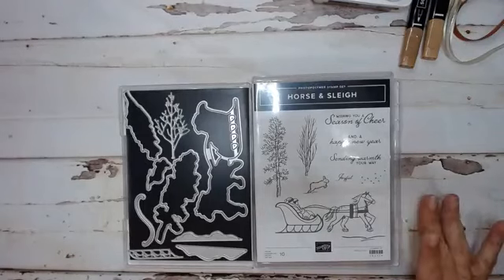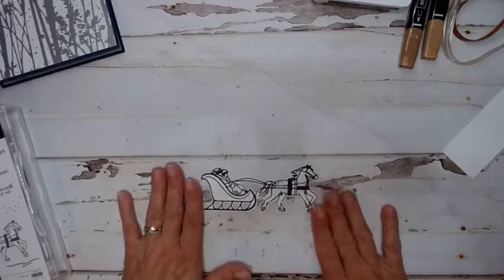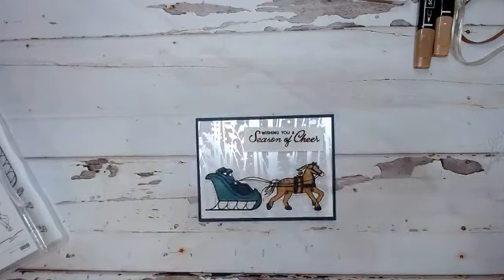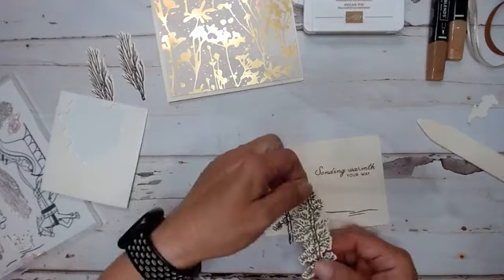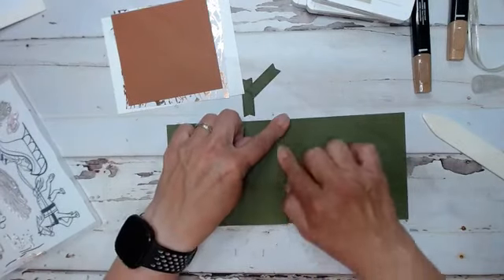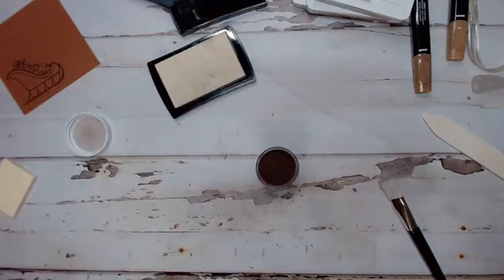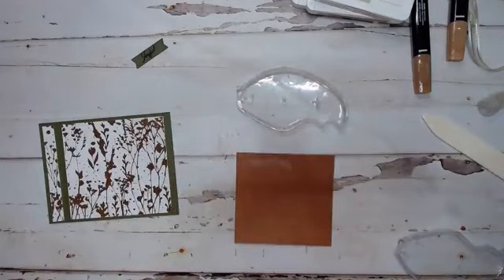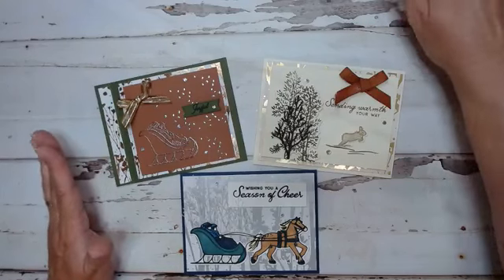Stampin Up Horse and Sleigh Free Card Class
Welcome to the first of a series of three in the Christmas in July card classes.
In this first class I will be making beautiful Christmas Cards.
You can get this kit to make a total of 6 cards for FREE!
You will receive all the supplies to create these beautiful cards minus the stamps and ink.
Please note that I cannot send stamped images so you will need the Stamp set or use what you have